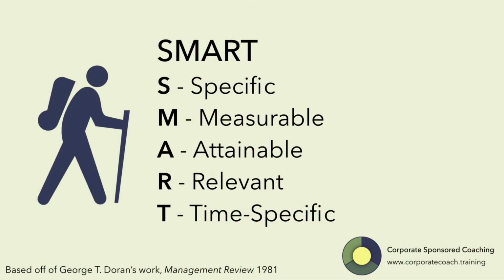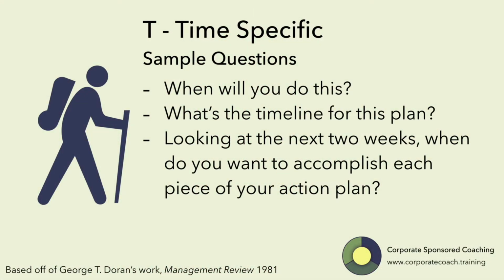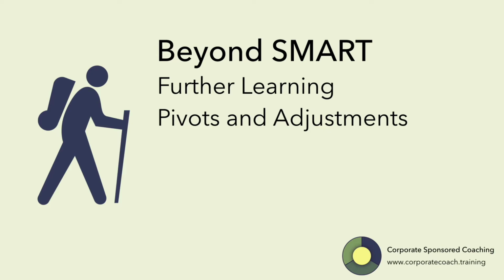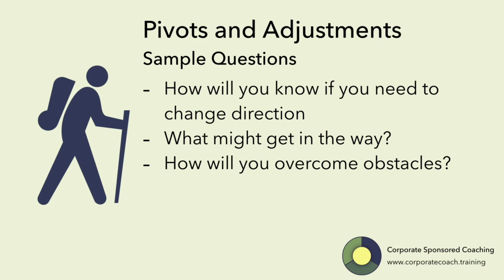Action, Planning and Goal Setting: Make the Plan SMART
SMART has been a planning and goal setting framework since the 80's and presents a great method of helping a client set themselves up for success. This video explores questions a coach can ask for each element of SMART as well as 3 additional elements to explore with a client around Action, Planning and Goal Setting